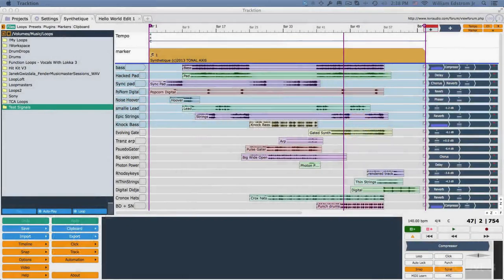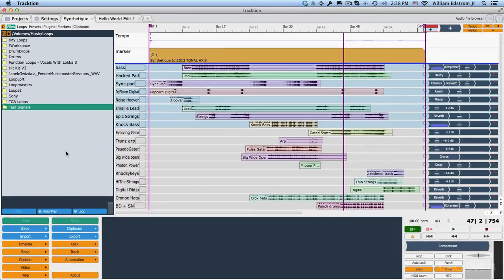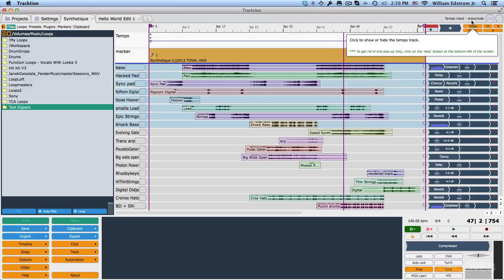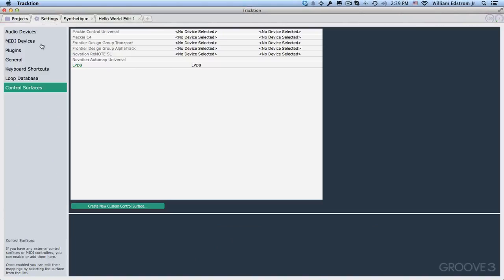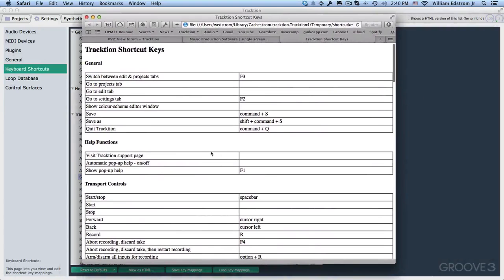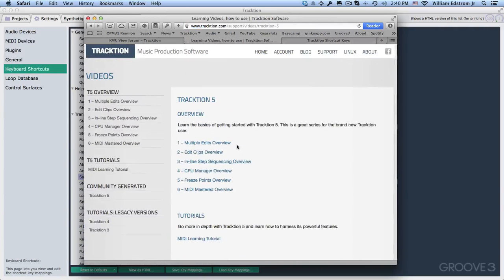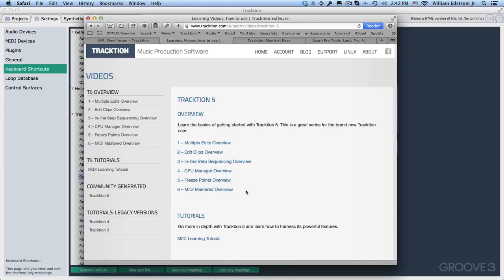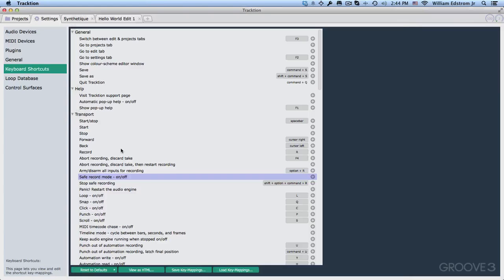Getting Help (Tracktion 5 Explained)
Bill shows where to look for pop-up help, tooltips, keyboard shortcuts, knowledgebase, videos, and KVR forum.